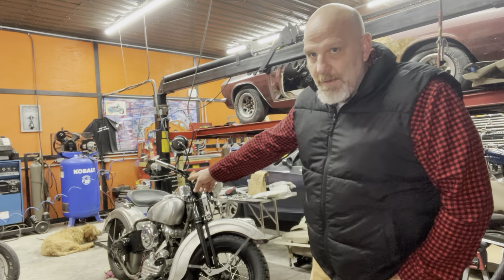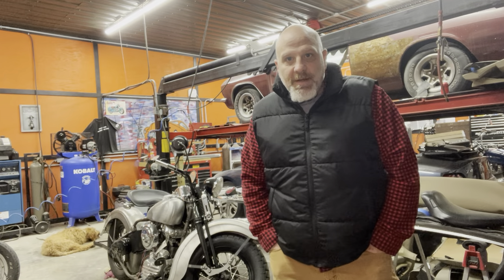DOCWelder Trailer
Describes what this channel is all about. Just a guy that loves to fabricate, restore and paint. Come along with me and learn to love your garage!